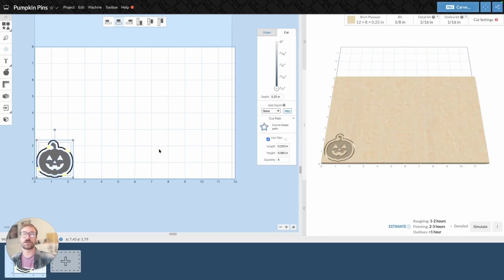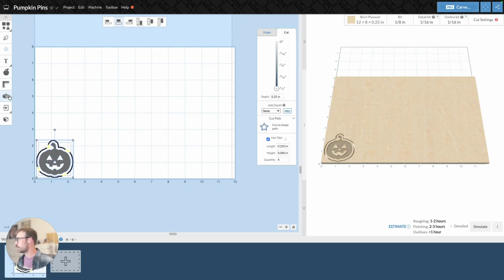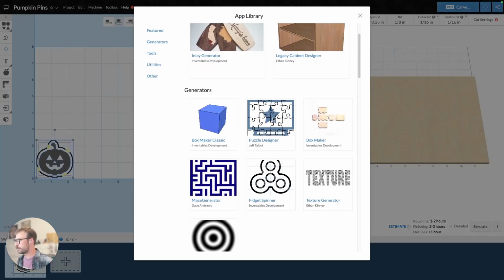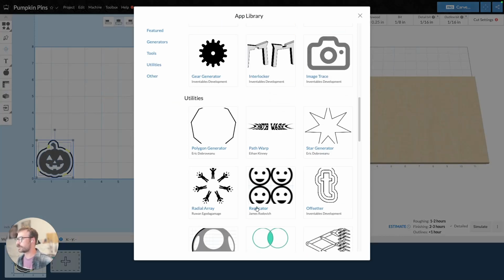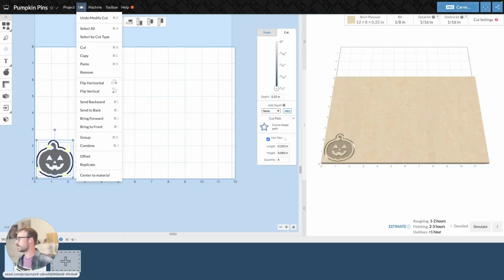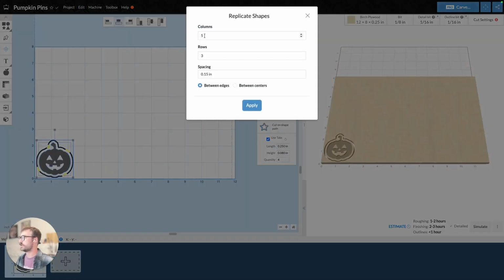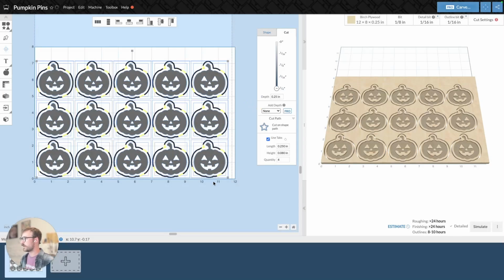How to Replicate in Easel Software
In this video, we will walk through the new replicate workflow in Easel.